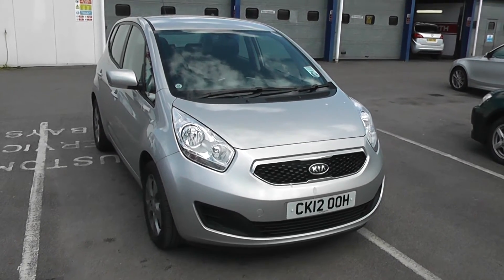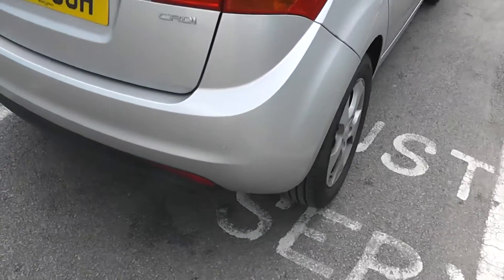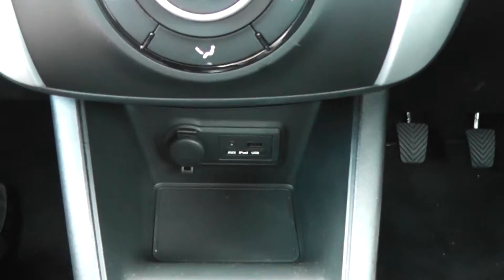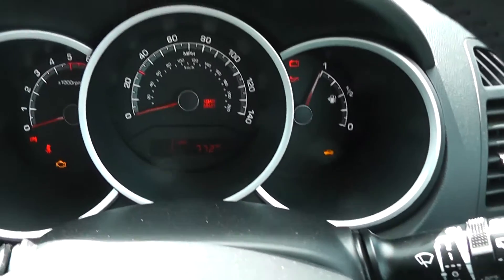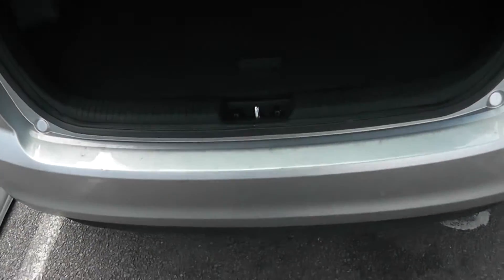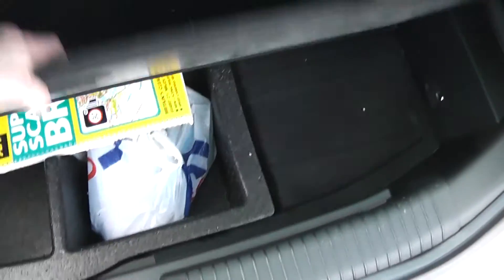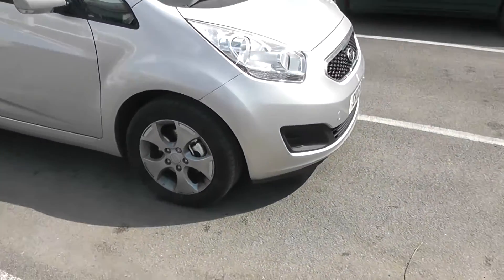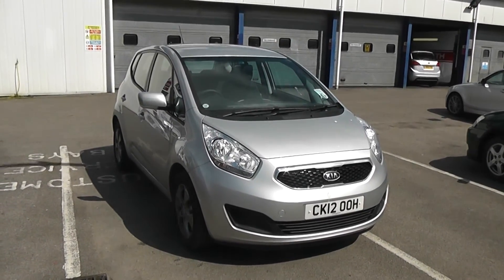Used Car Kia Venga CK12OOH Feeder Road